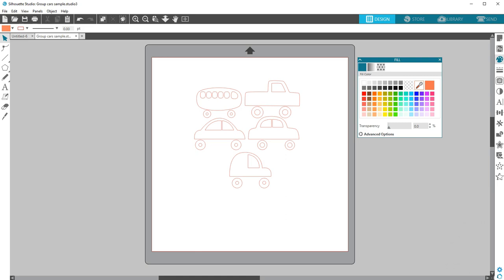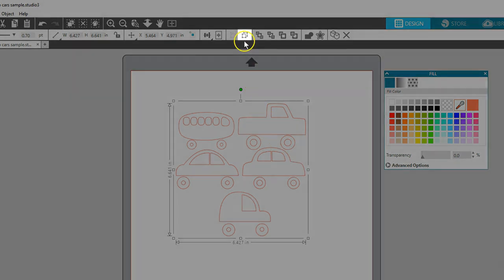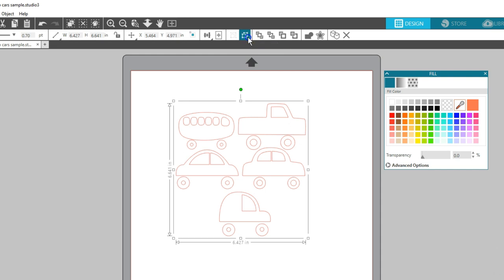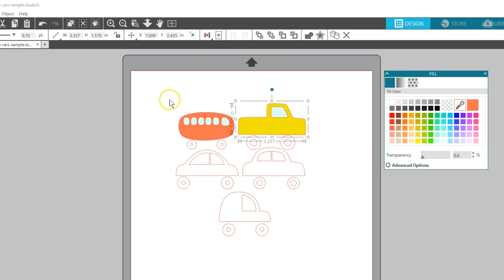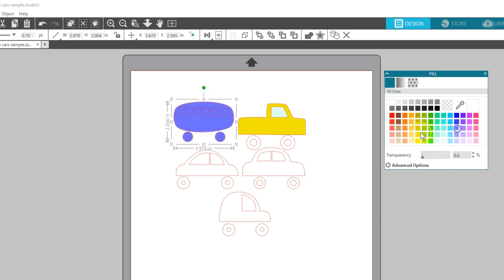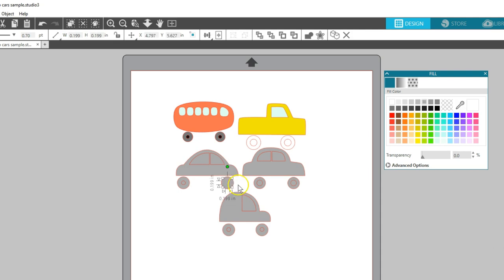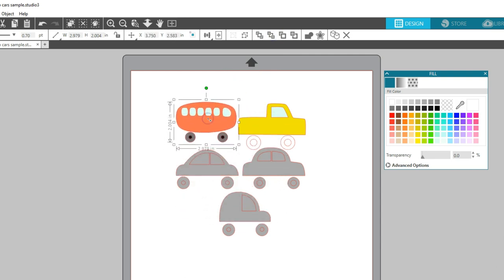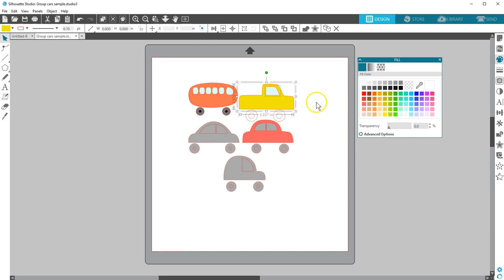Как группировать объекты в Silhouette Studio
Как группировать объекты в Silhouette Studio. Видео на английском языке.